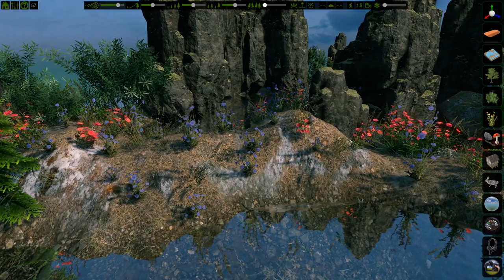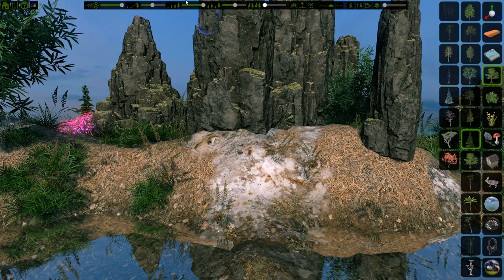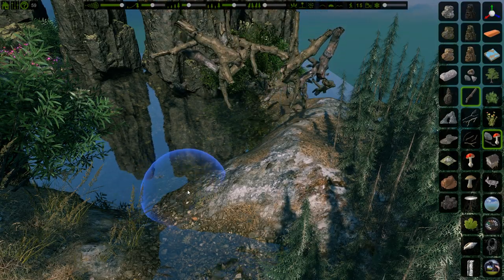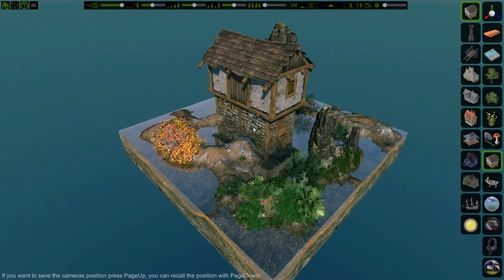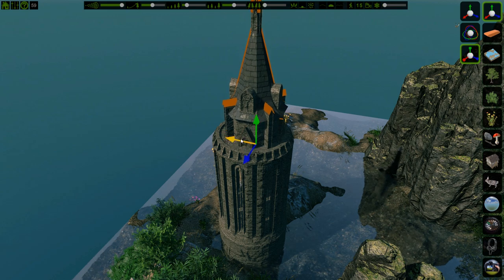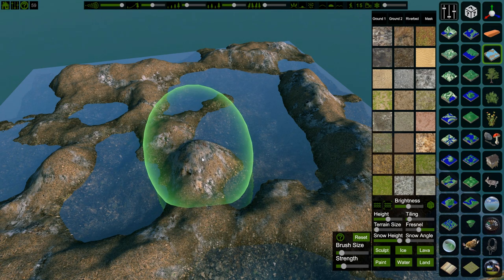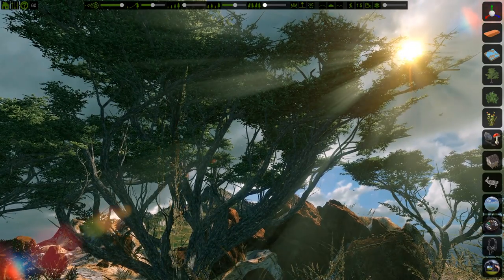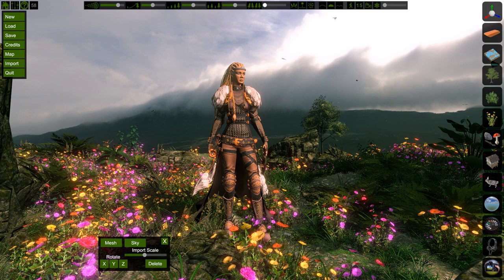FlowScape - Tutorial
Here is a little tutorial to cover the basic operations in FlowScape.
Happy Painting!